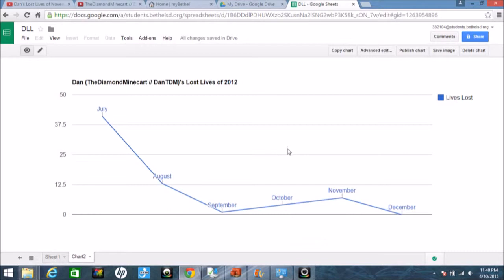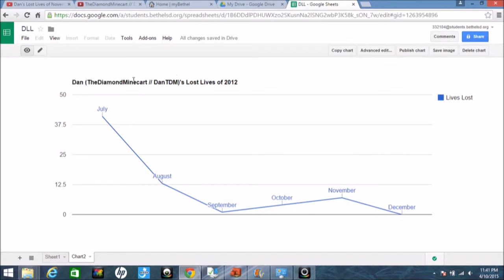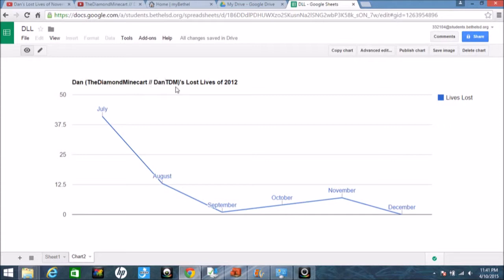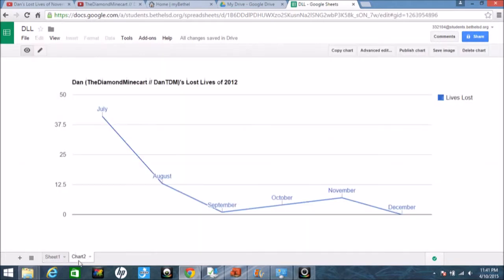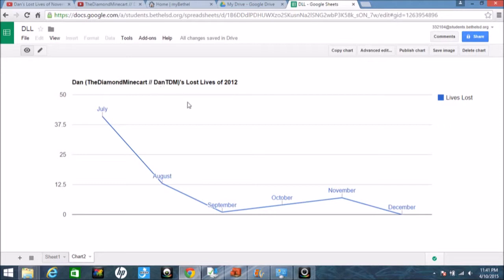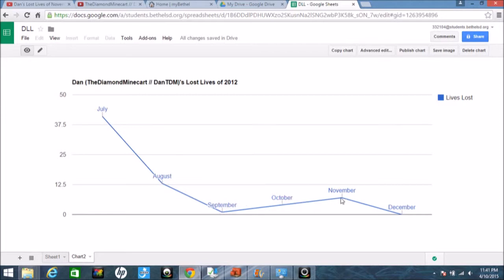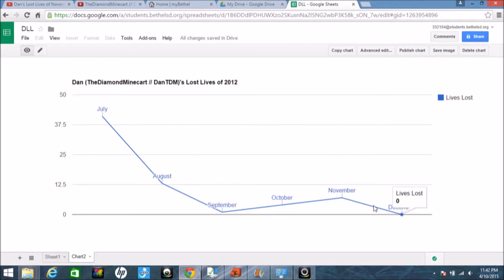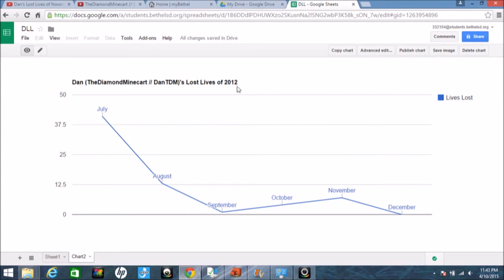DanTDM Death Montage! -- December 2012